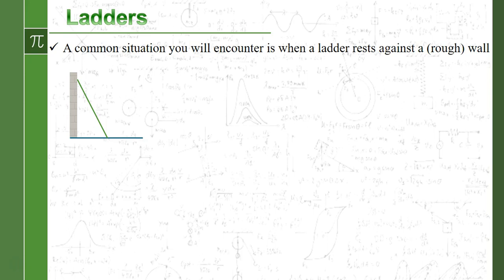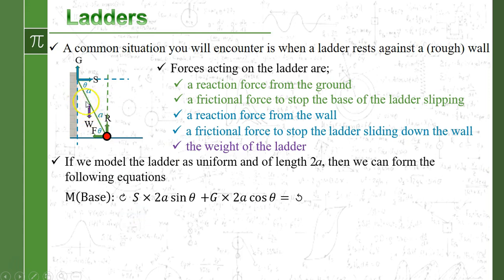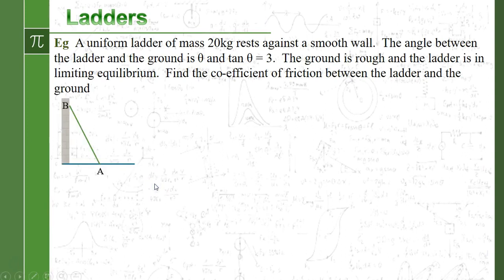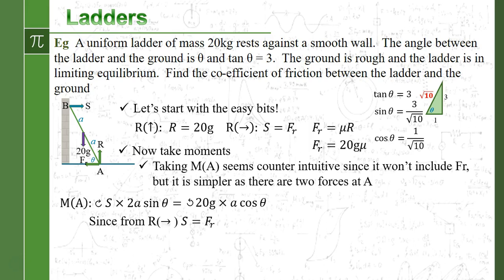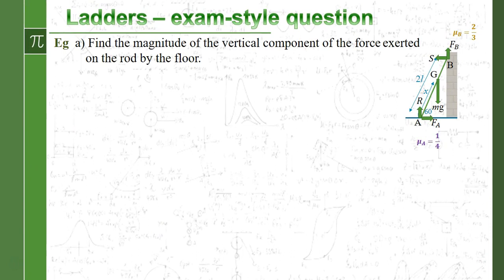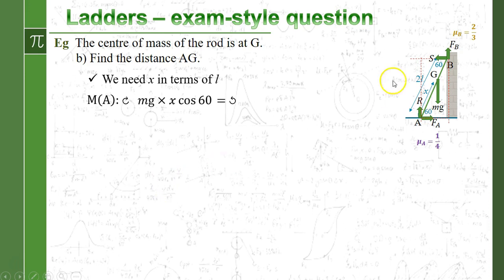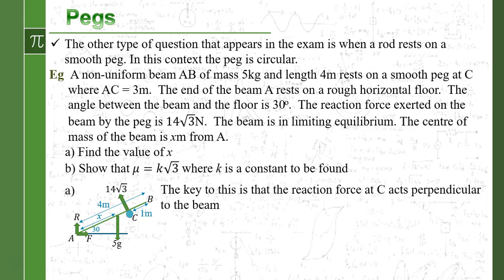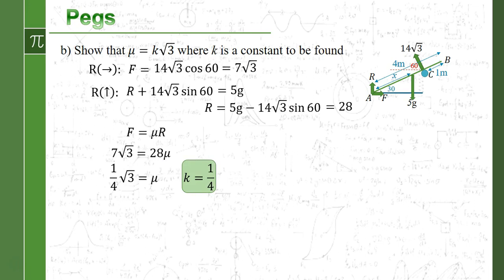Applications of moments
This final video in the series on moments from the Year 2 Mechanics course looks at how to apply the concepts from pervious video to exam style questions.  The video looks at application to problems involving ladders and pegs.